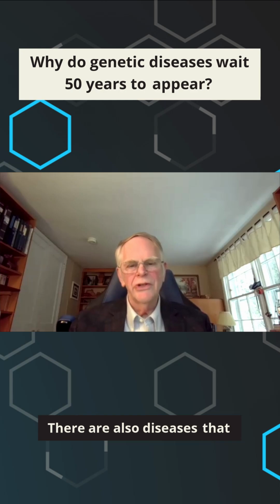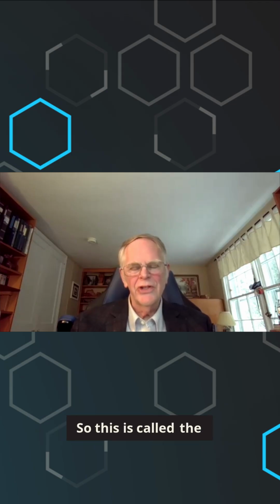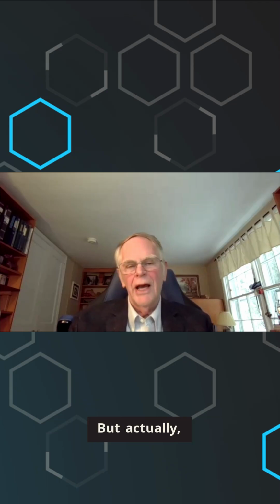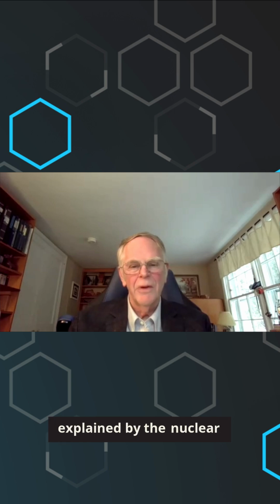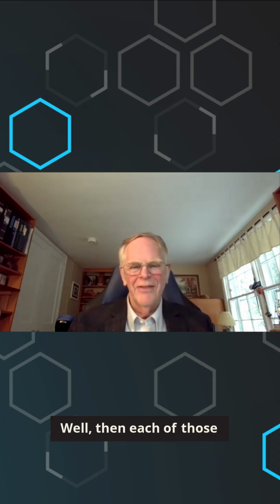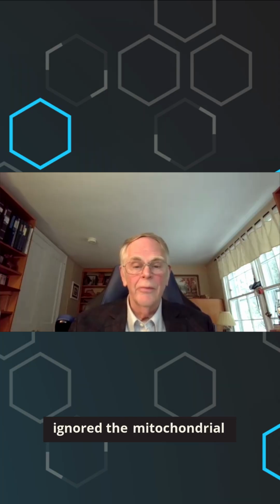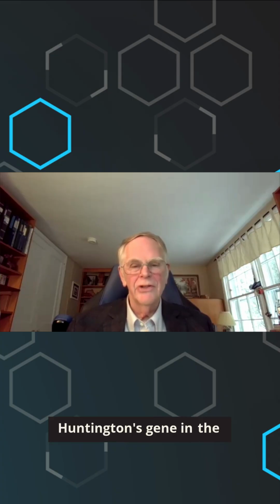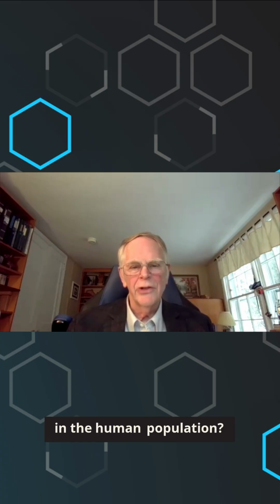Why Genetic Diseases Emerge Late in Life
Episode 283: Why do genetic diseases often wait decades to appear? Researchers are uncovering the mechanisms behind late-onset conditions like Huntington's. Traditional views focused on nuclear genes and polygenic scores don't fully explain the timing. Instead, evidence points to an interplay between inherited nuclear mutations and age-related mitochondrial DNA changes. Inherited factors may set the stage, but somatic mutations accumulate over time, tipping cells toward disease. Dr. Douglas Wallace breaks it down.